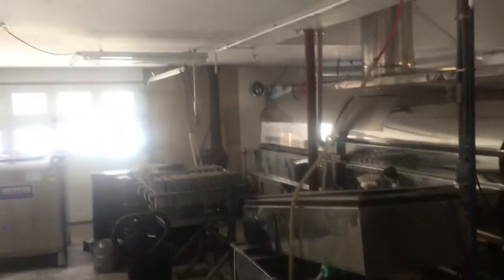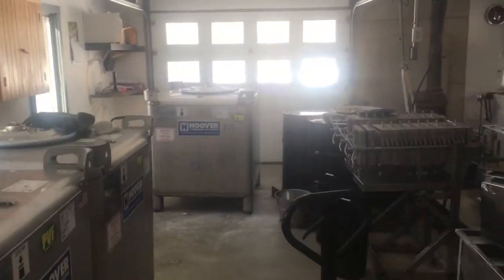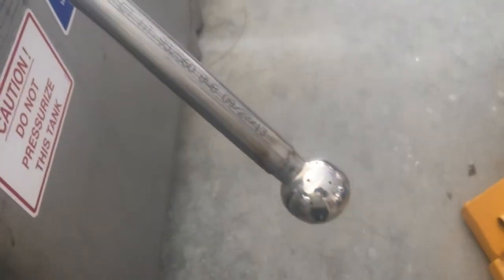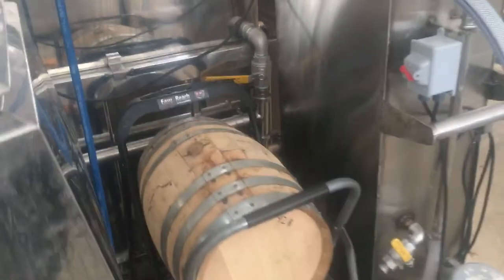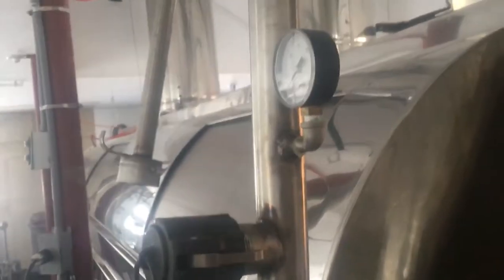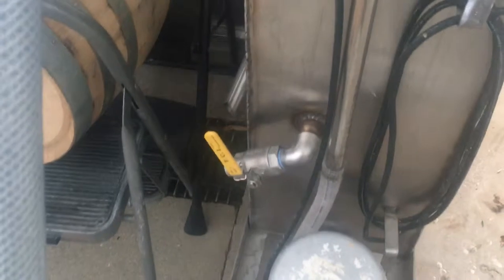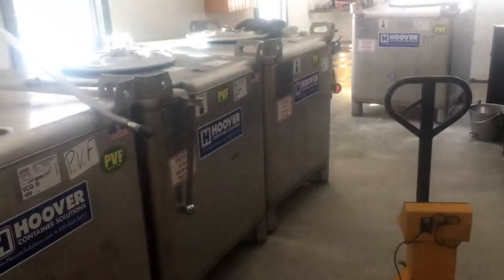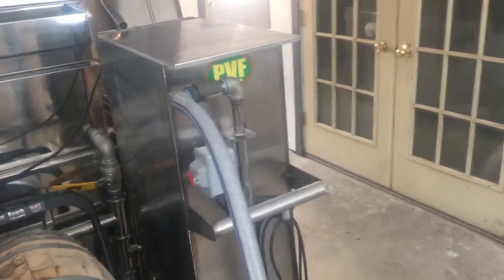Evaporater condensate collection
This is a overview of our custom built condensation catch tank from our 6 x16 Evaporater